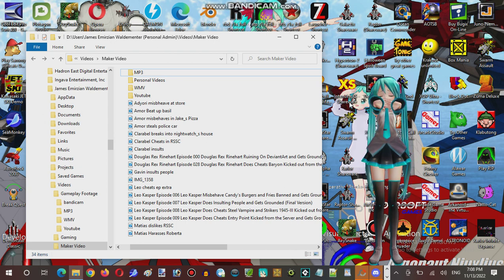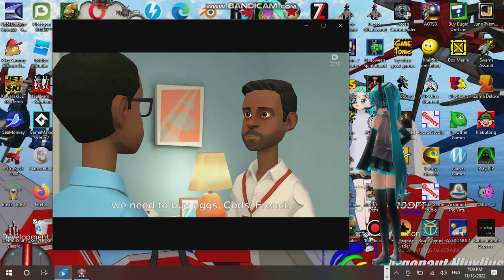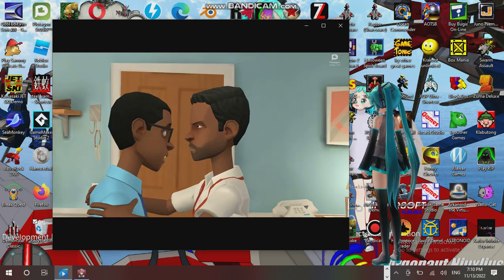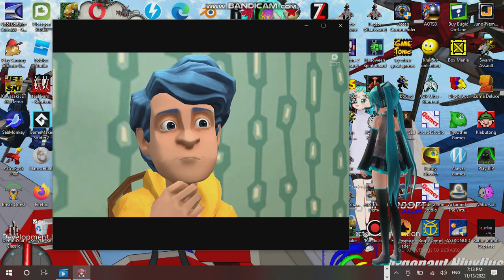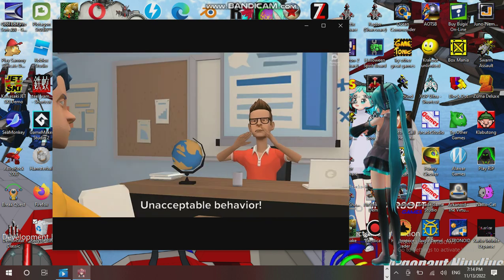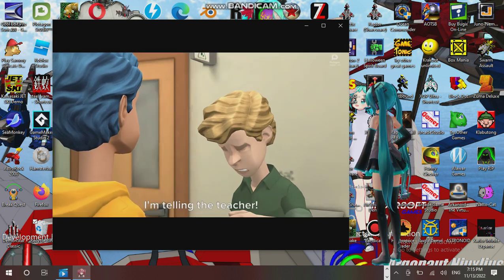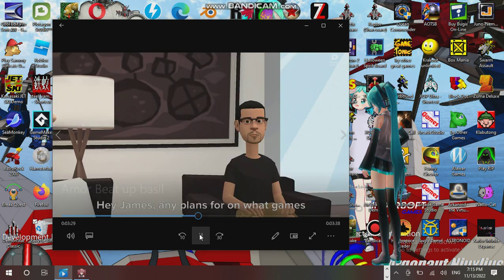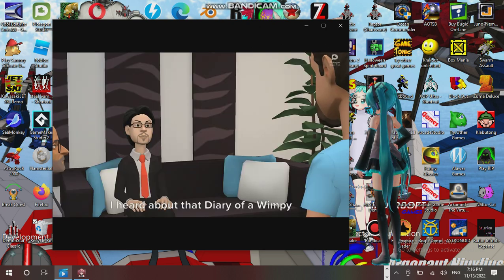Ice Cream Sundays Hour Streaming at Hunter's Server Establishment 10 Part 02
Project: DemonStar Ultra Discord Server

Developer: Mountain King Studios, Inc.
Publisher: ionos, inc., James Emirzian Waldementer Software Co.
Powered Game Engine: DemonStar Engine
Author: Scott Host, Kevin Blackman, John Lohrentz, Robert Prince, Dean Host, Mike Cess, Rodney Smith, Marcus Knudsen

Video Recorder
Sound Editor